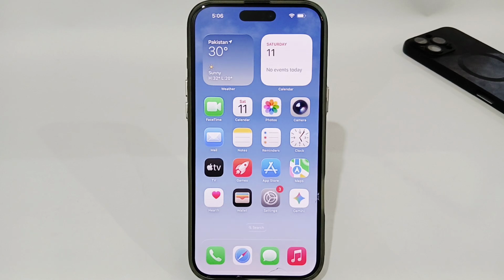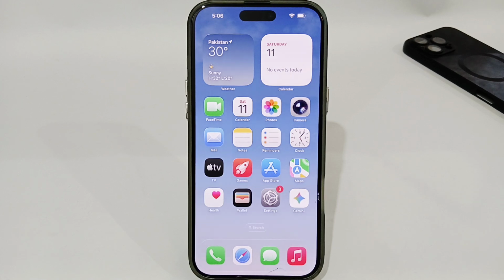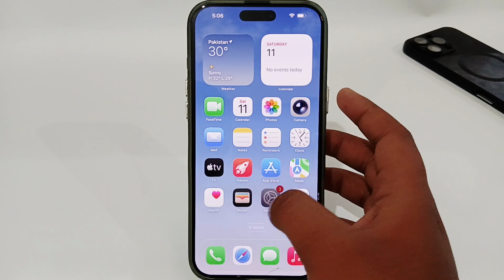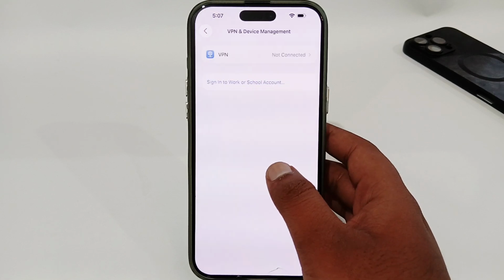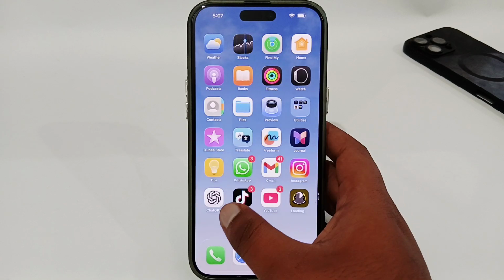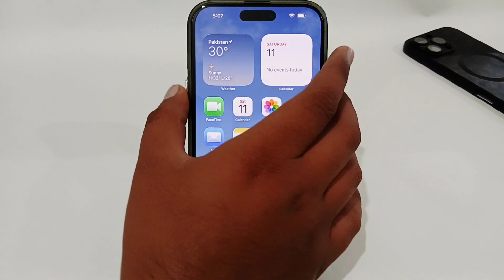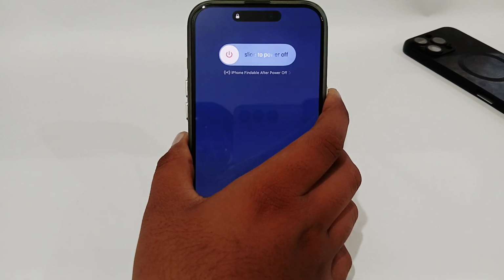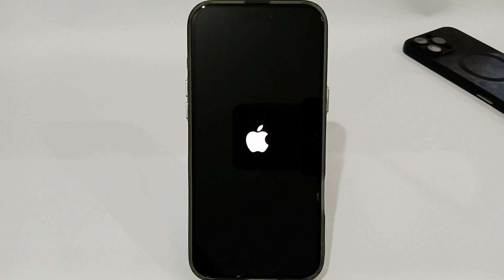How to Fix Snapchat Stuck on "Updating Messages..."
YouTube Video Description:
Is your Snapchat frozen on the "Updating Messages..." screen? This common glitch prevents you from accessing your chats and stories, but it's almost always easy to fix. In this video, I'll show you the top solutions to break the "Updating Messages" loop and get back into your Snapchat account.

We'll cover everything from simple connection fixes to more advanced steps that resolve the issue for good.

Timestamps for a Quick Fix:
0:00 - Intro: The "Updating Messages" Glitch
0:30 - Fix 1: Check Your Internet Connection (The #1 Cause)
1:15 - Fix 2: Force Close & Restart Snapchat
1:50 - Fix 3: Clear Snapchat Cache (SAFE & EASY)
2:40 - Fix 4: Log Out and Log Back Into Your Account
3:25 - Fix 5: Update the Snapchat App
3:55 - Fix 6: Reinstall Snapchat (The Ultimate Fix)
4:40 - BONUS TIP: What to do if NOTHING else works?

Step-by-Step Summary:

Check Your Internet: Switch between Wi-Fi and Mobile Data. A weak connection is the most common cause.

Force Close the App: Completely close Snapchat from your app switcher and reopen it.

Clear Cache: Go to your Profile  Settings (gear icon) Account Actions  Clear Cache. (This does NOT delete your memories or saved chats!).

Log Out and Log In: Go to Settings  Log Out. Then log back in. This refreshes your connection to Snapchat's servers.

Update the App: Ensure you have the latest version from the App Store or Google Play Store.

Reinstall: As a last resort, delete the app and install a fresh copy.